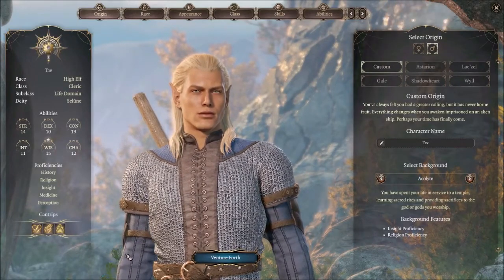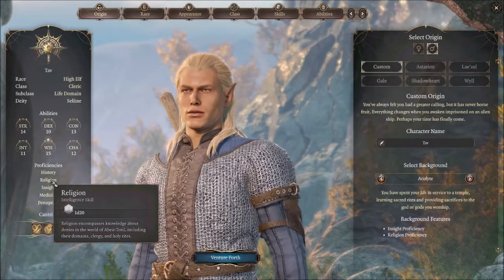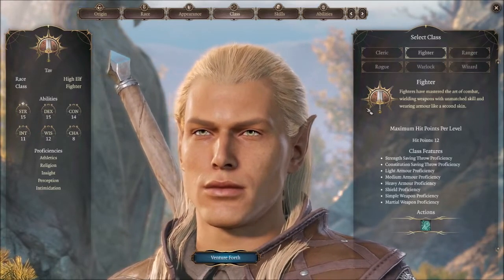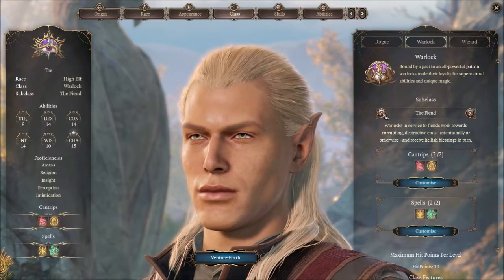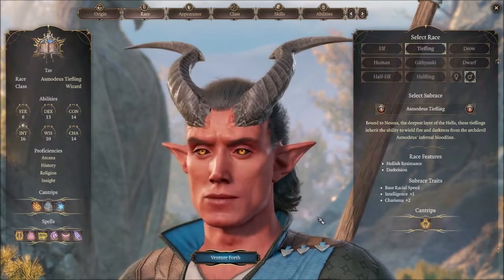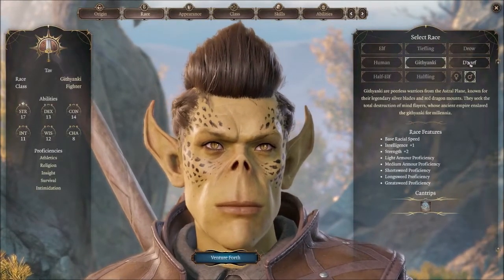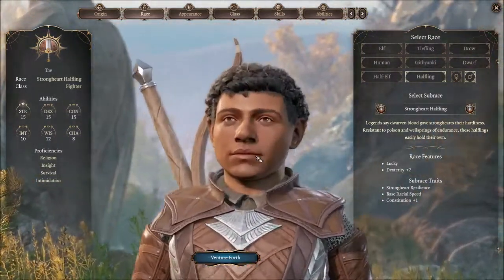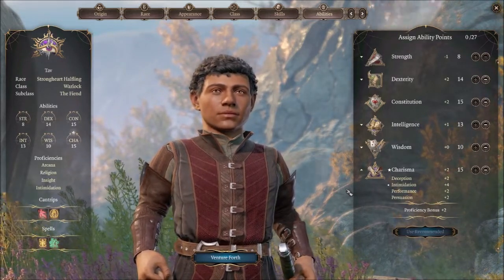Baldur's Gate 3: Races, Classes, and How to Make a Build (Early Access)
Baldur's Gate 3 tutorial on what are the races and classes of the game and how to build in the best optimization of classes. This video was made in early access and is subject to change.

::::::::: MY EQUIPMENT:::::::::
Mic Stand
Blue Glowing Keyboard